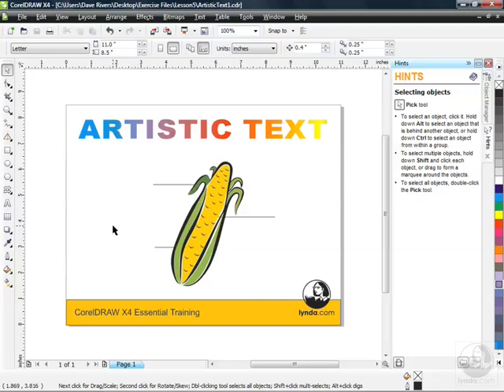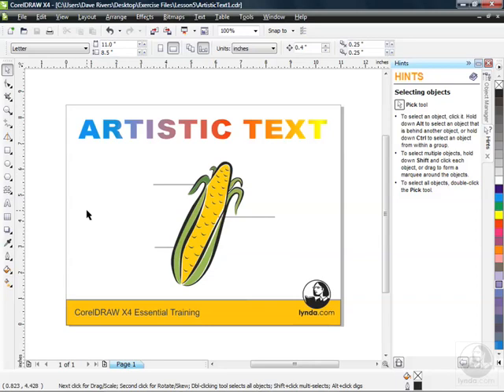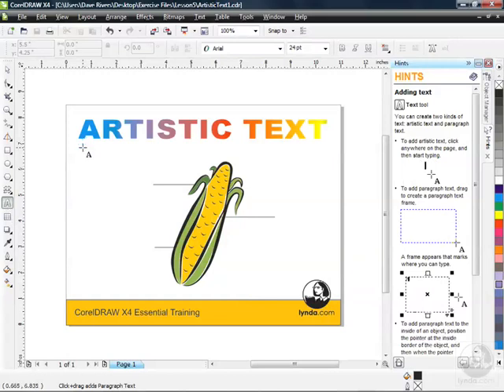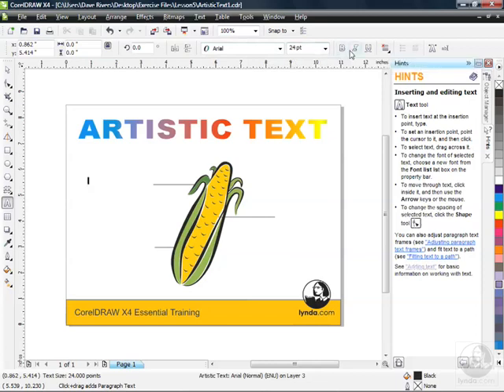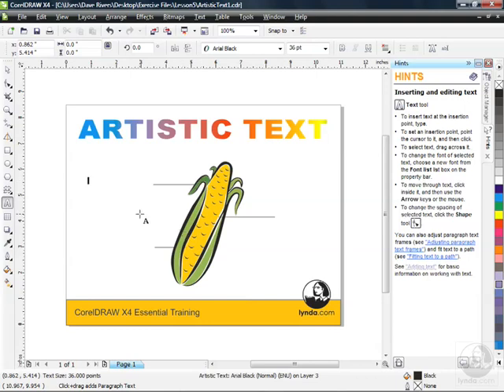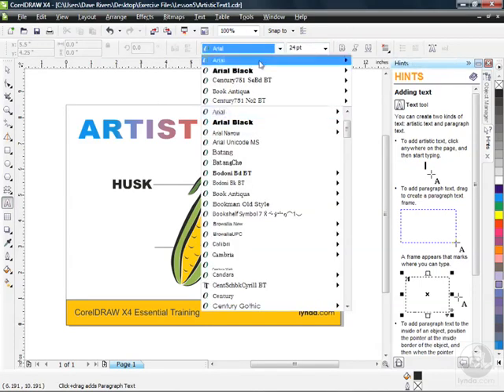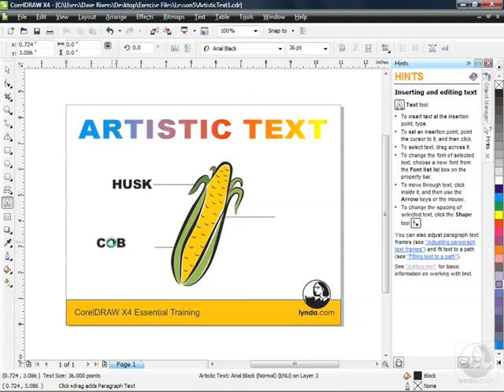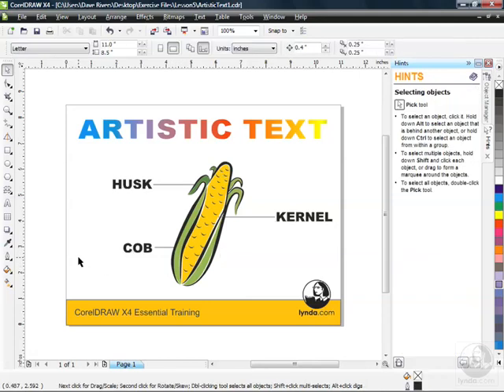Corel Draw x4 tutorial text effects ( Part I )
Corel Draw x4 tutorial text effect in different dimentions. Lets learn the basic effects